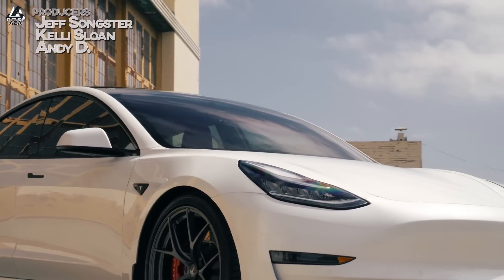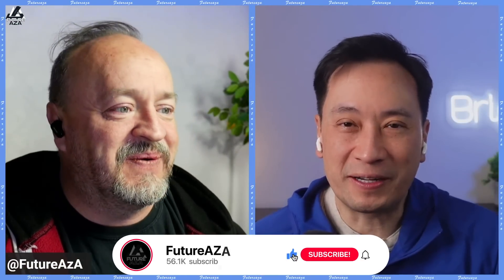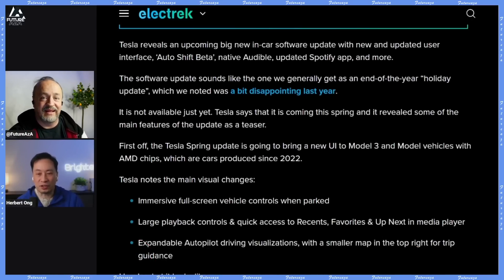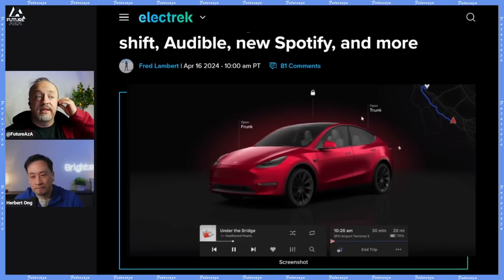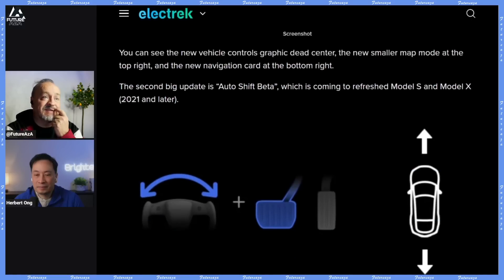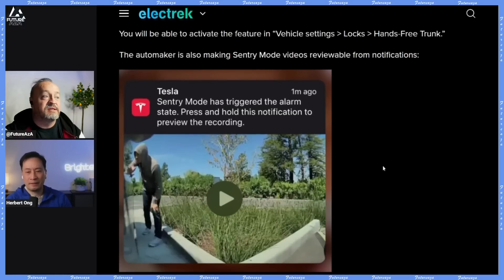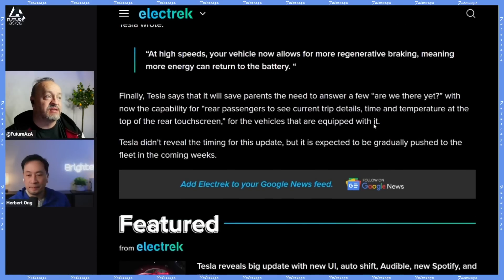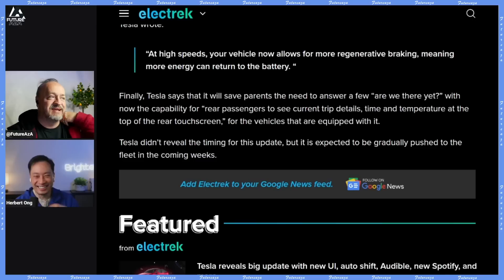Lots of New Features COMING Over the Air - What to Expect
Huge thanks to  @BrighterwithHerbert  for joining the discussion.

Link from today's show:
In a post on X on Tuesday, Tesla shared details on eight upcoming developments and features that will be shared with its Spring software update, including Sentry Mode Previews, user interface improvements, and even better regenerative braking at high speeds. The post also highlights that “your Tesla gets better while you sleep,” pointing to the fact that software updates can literally add features to the electric vehicles (EVs) that improve their performance.

Tesla teases huge Spring software update: here’s what’s in it

Tesla reveals big update with new UI, auto shift, Audible, new Spotify, and more

You can support even better content creation Different methods offer different benefits like early access, bonus content, and less (maybe even no?) ads.